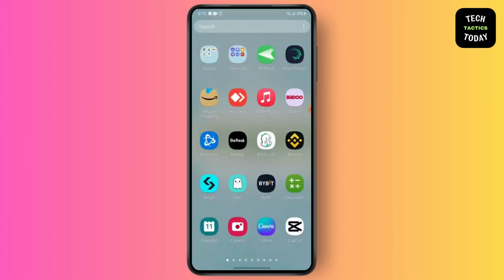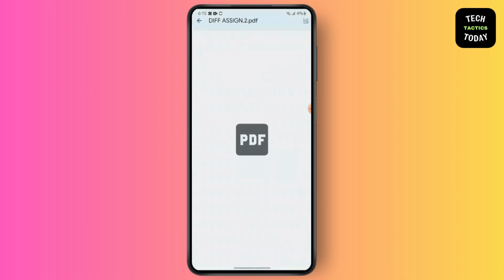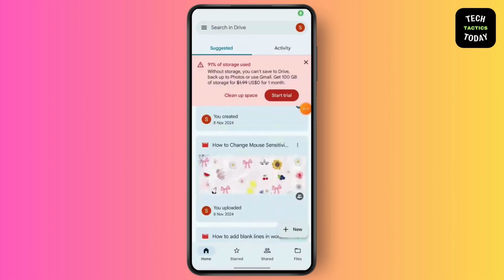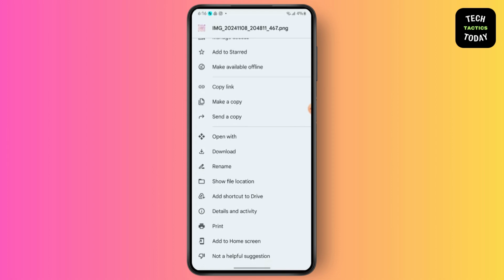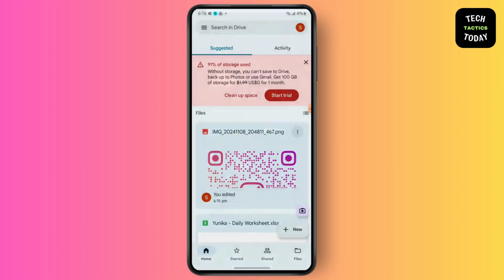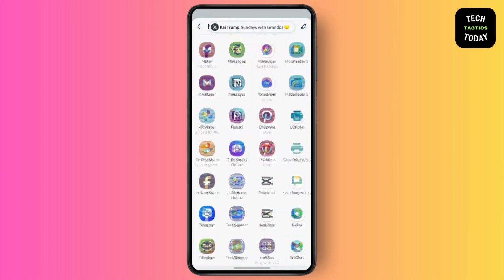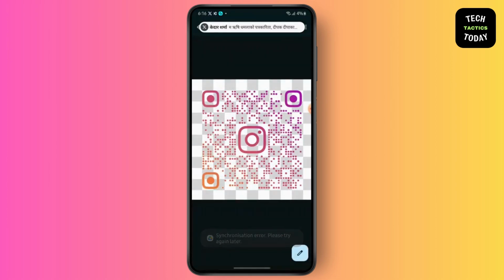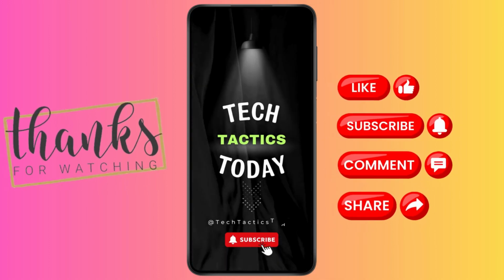How to Create Link for Photos in Google Drive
Title: How to Create Link for Photos in Google Drive

Description:

In this video, we’ll guide you through the steps to create shareable links for photos in Google Drive. Whether you want to share a single image or an entire album, this tutorial will make it easy to get the job done quickly!

Topics Covered:
Uploading Photos to Google Drive:
Learn how to upload your photos to Google Drive if they’re not already stored there.

Finding the Link Option:
Discover where to locate the option to create a link for your photos or folders.

Setting Link Permissions:
Step-by-step instructions on adjusting the privacy settings so others can view or download your photos.

Sharing the Link:
How to copy and share your link with others securely.